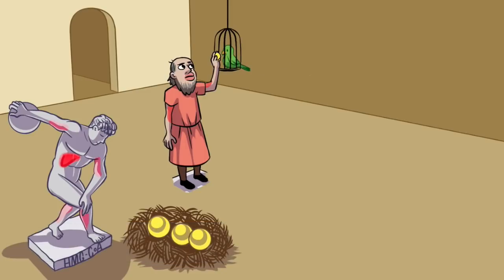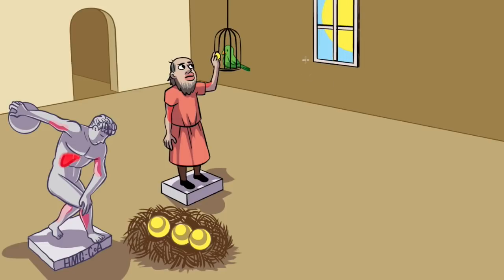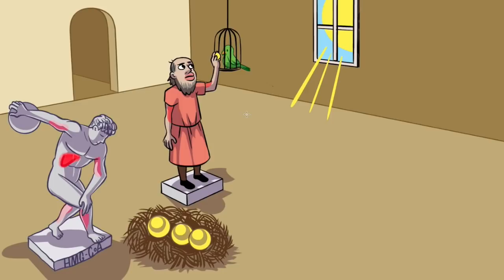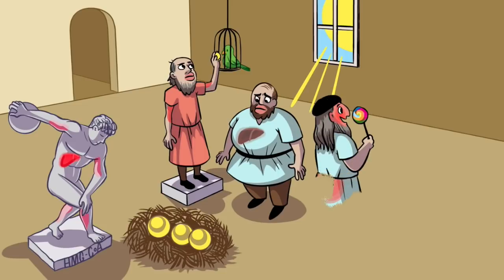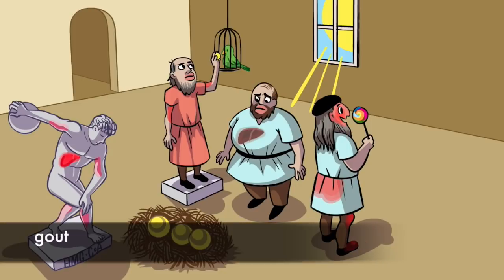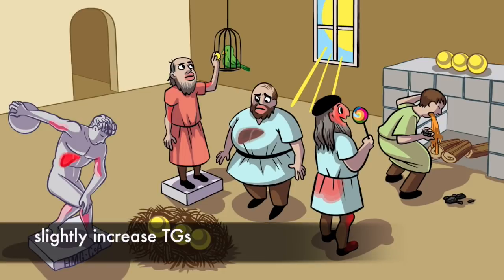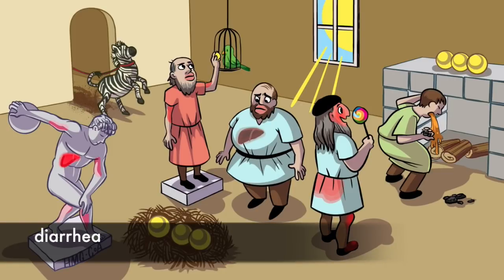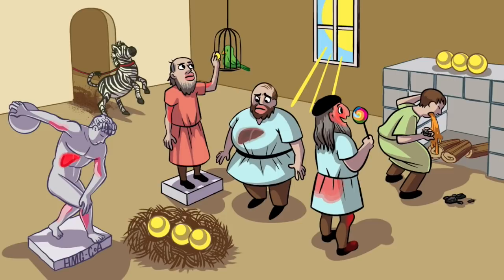Statins, Fibrates, Niacin, etc. - Easy Pharm for USMLE Step 1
This animated video covers statins, fibrates, niacin, bile resins, and ezetimibe.  We will discuss mechanisms of action, which part of the lipid profile is affected by each drug, and common side effects.

Pharm450 is the easiest way to study pharmacology for USMLE Step 1.  We've packed an entire course on medical pharmacology into a set of entertaining videos that leverage your visual, spatial, and emotional memory so you learn faster and retain more.